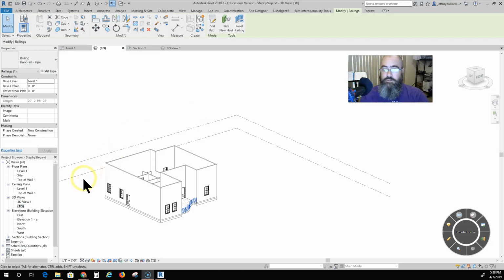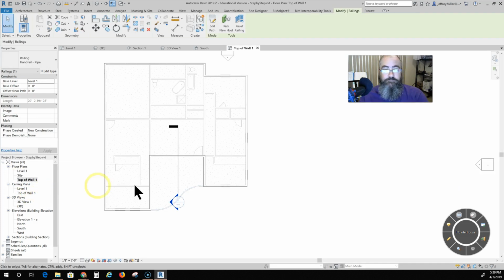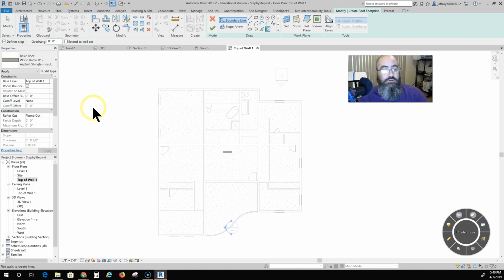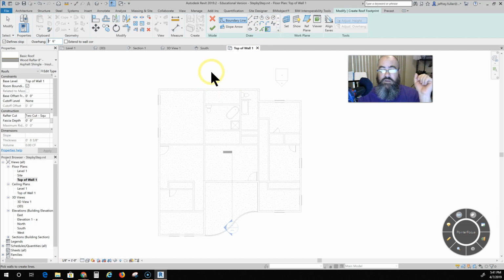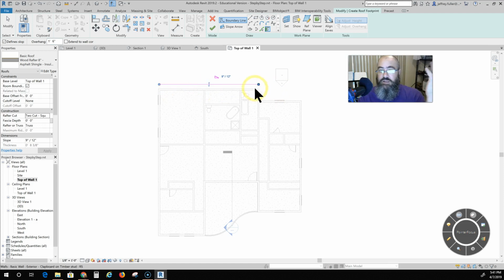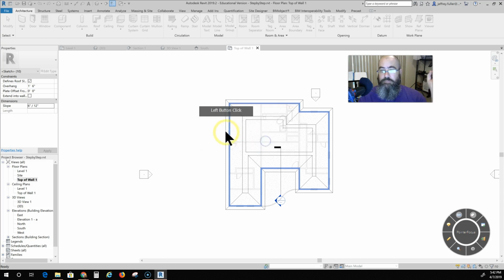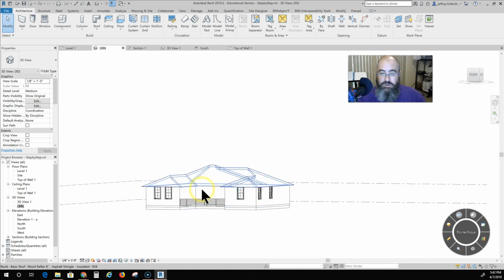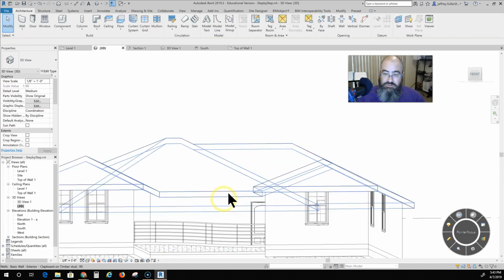Revit 2019 Step-by-Step House Design Pt. 11; Create and Edit a Roof